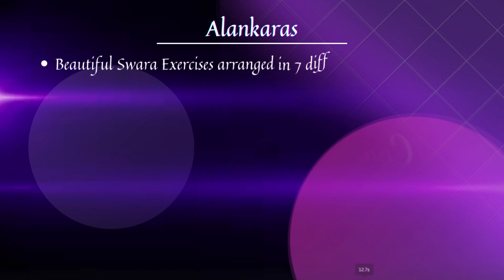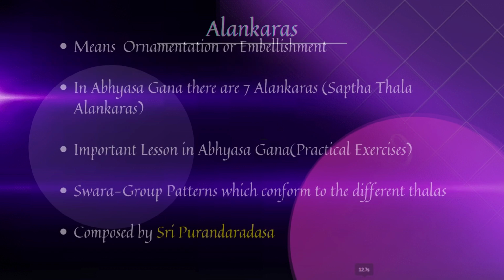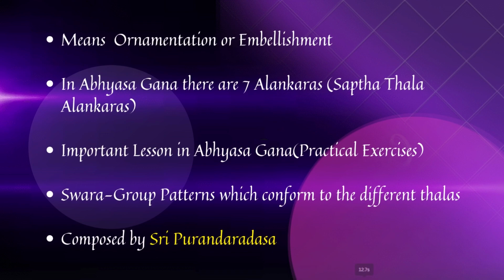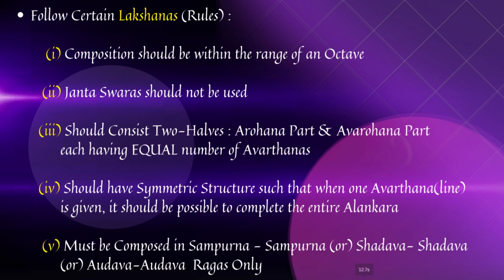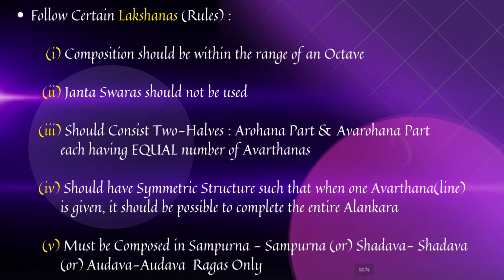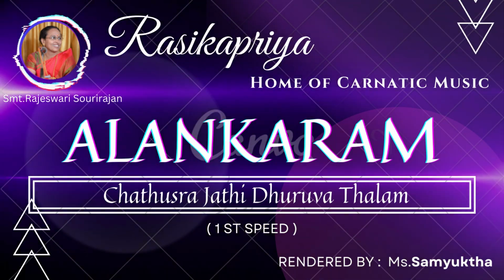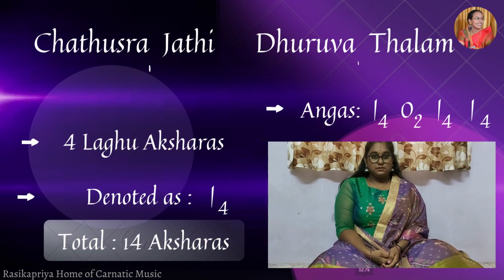Alankaram : Chathusra Jathi Dhuruva Thalam Rendered by Disciple of Smt.Rajeswari Sourirajan